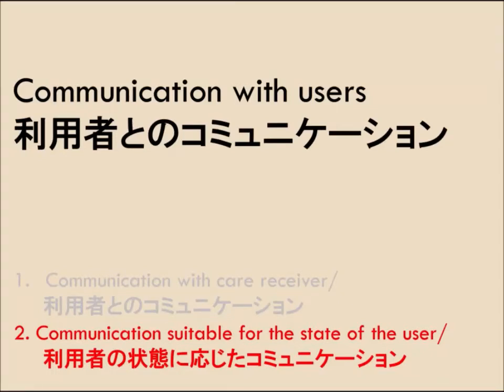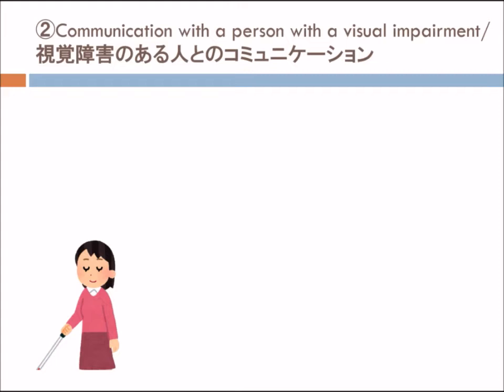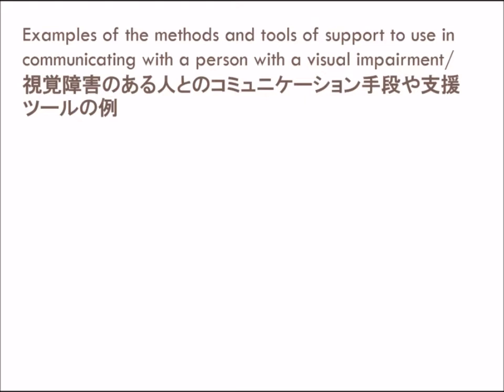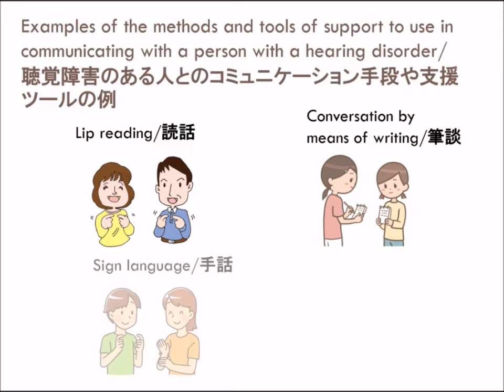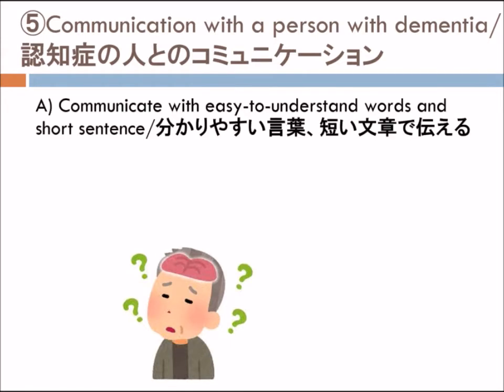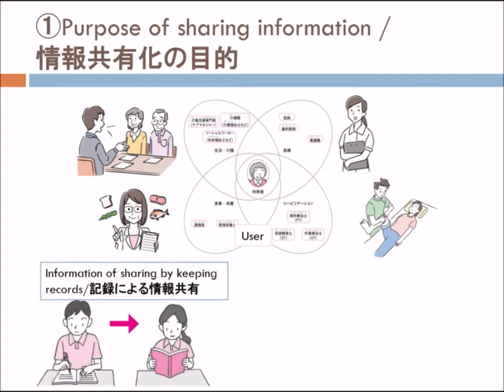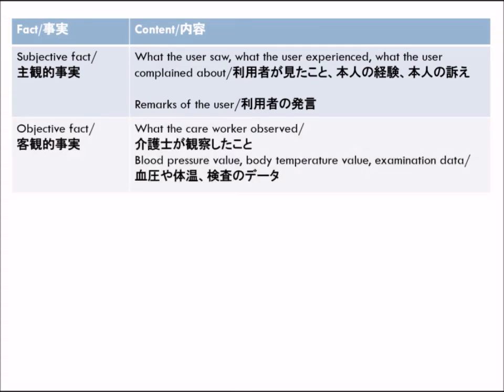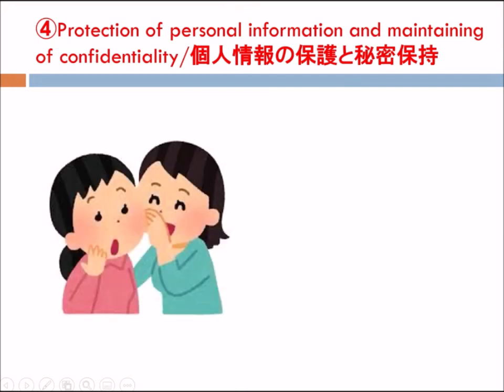Communication skills ③ (Communication suitable for the state of the users) /コミュ技術③ (利用者状況別コミュニケーション）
This is the vide for Specifi Skilled Worker Test in the nursing field.
The subject category is Communication skills.

このビデオは特定技能介護試験向けのものです。
今回の科目はこころとからだのしくみです